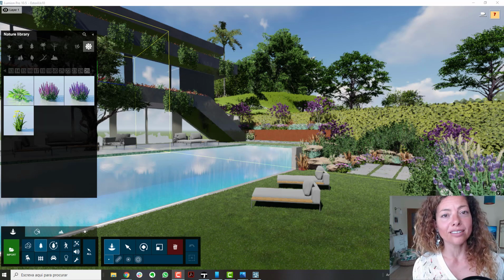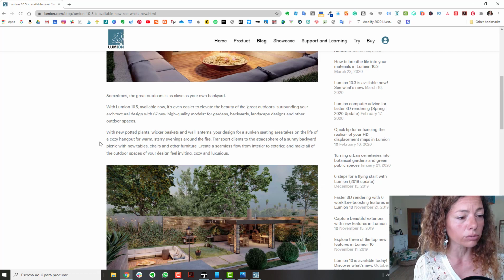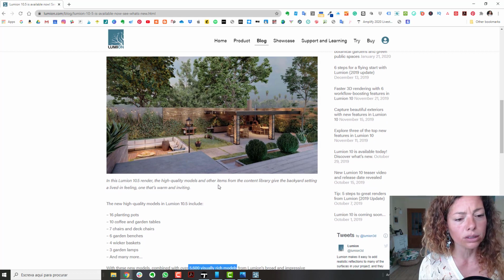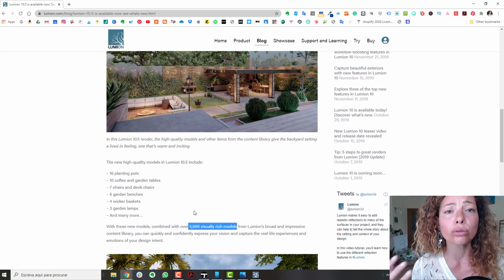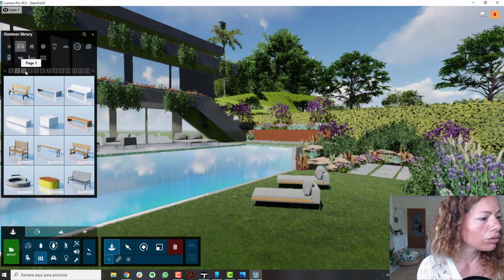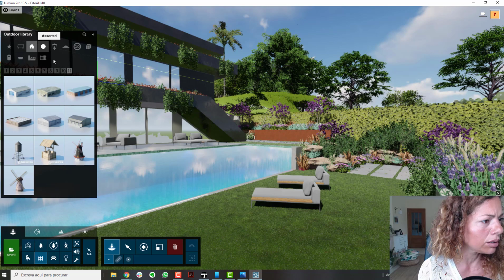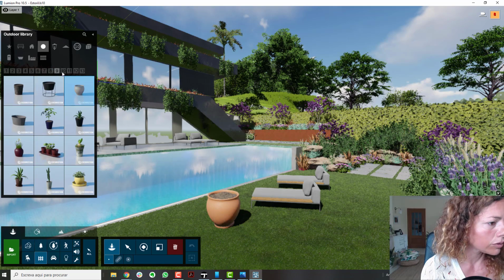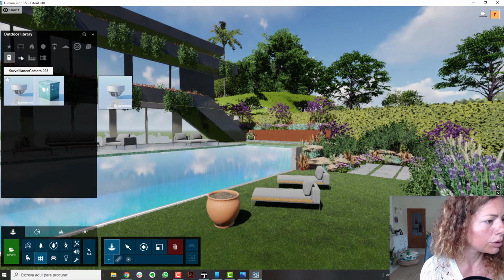What's NEW in Lumion PRO 10.5!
In this video, I'm going to quickly explore with you guys what's new in Lumion PRO 10.5!